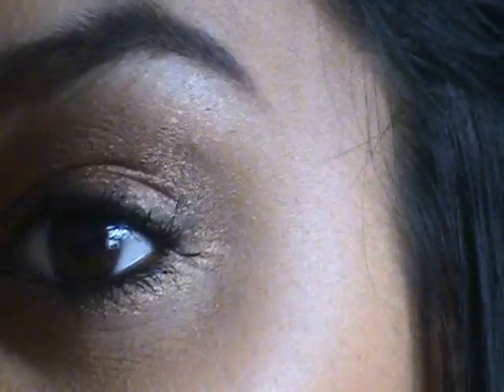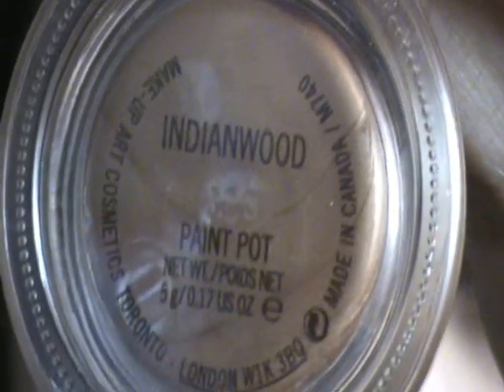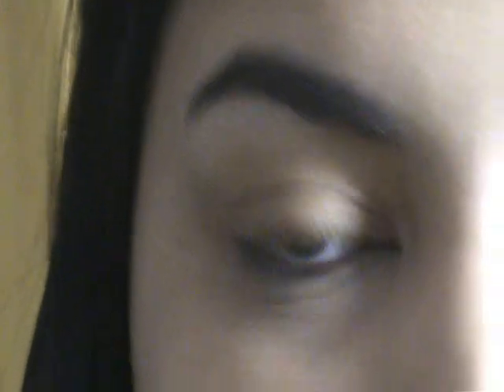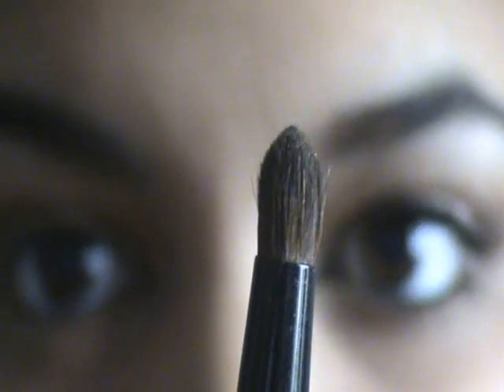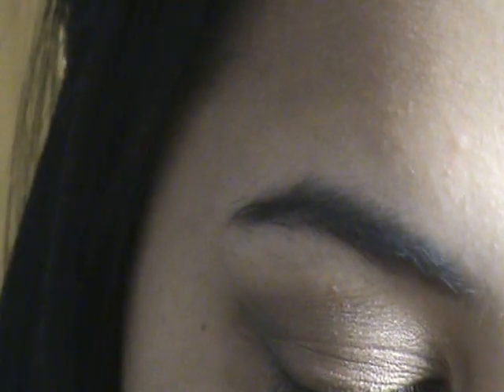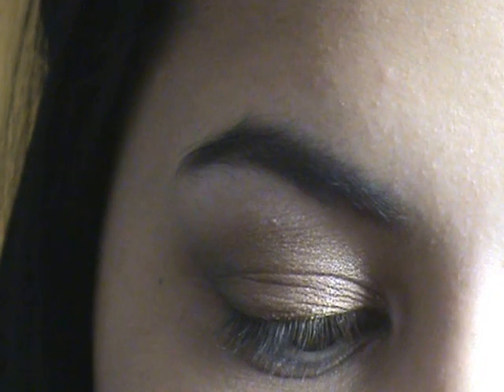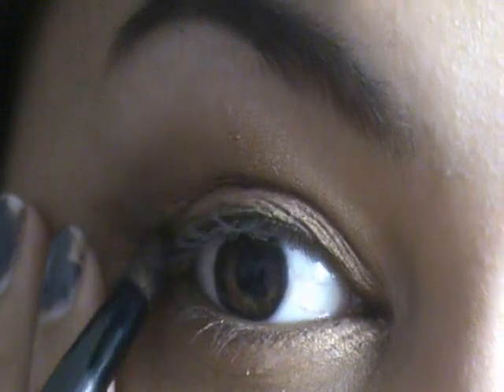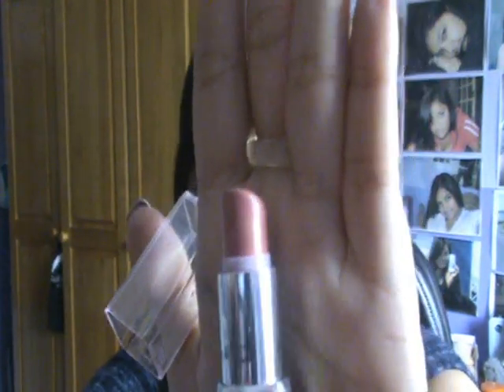Jennifer Love Hewitt Make up - Using UD Naked Palette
The second look using my Urban Decay Naked Palette - this time to create a look that Jennifer Love Hewitt (Melinda Gordon) wear's in Ghost Whisperer! Yes, I am a big big fan! hehe

This look is great if you want to wear a little more than just a neutral barely there look - this has all the autumn/fall essence in it and is great to wear day or night! =]

Hope you enjoy the look,

Chanel
xxx